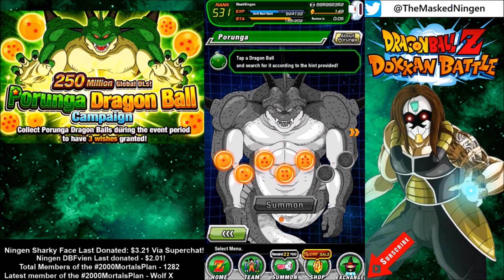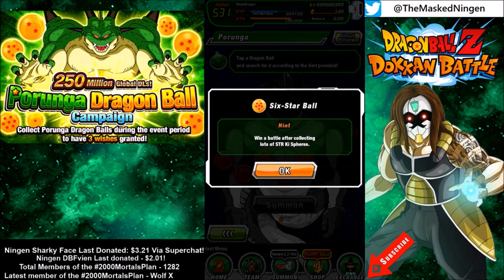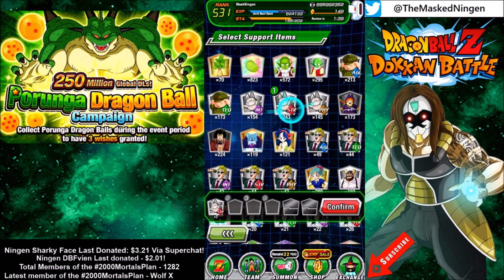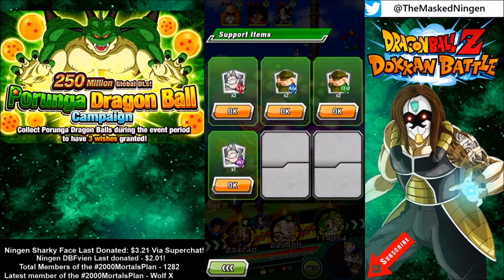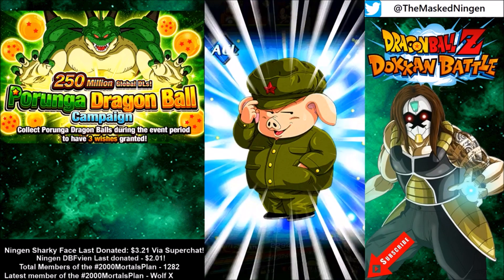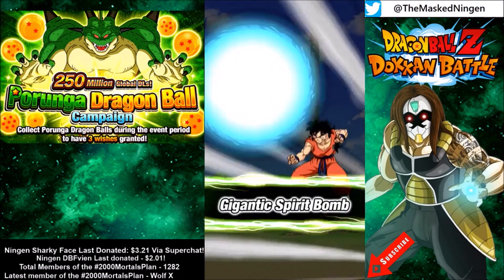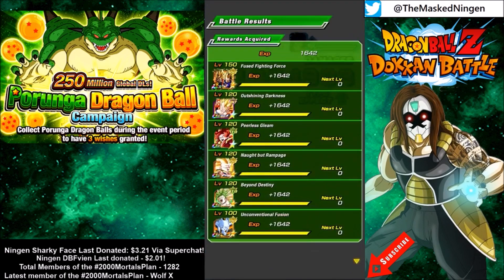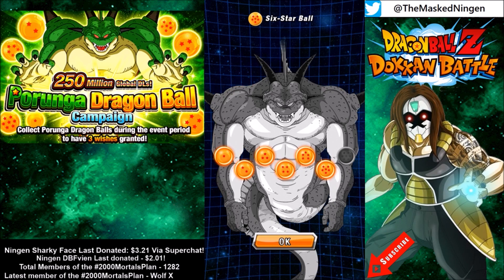How to REALLY get the Six Star Dragon Ball! | Week / Set 3 (DBZ Dokkan Battle)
Sorry this is a bit late, but I wanted to correct my previous mistake and have the CORRECT way to get the Dragon Ball for today on video!